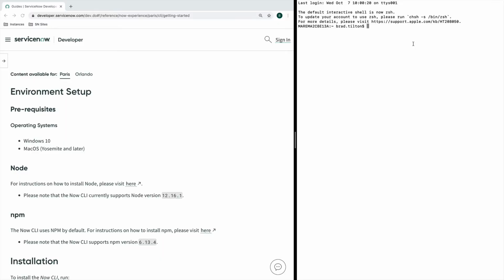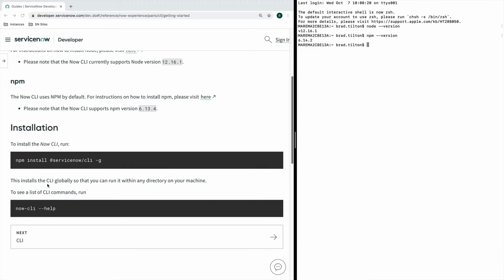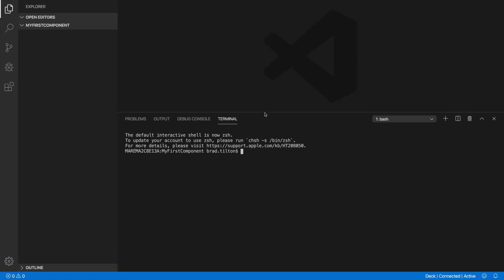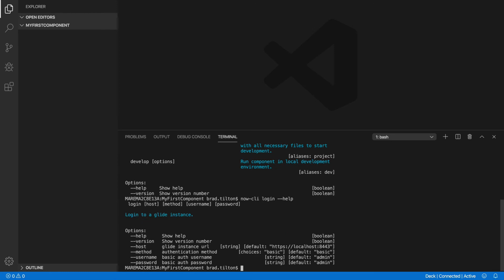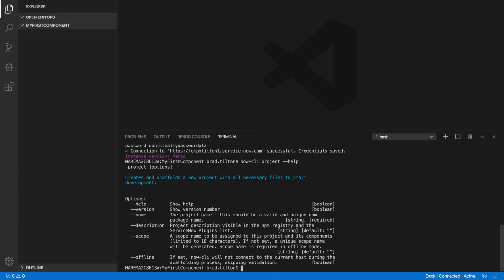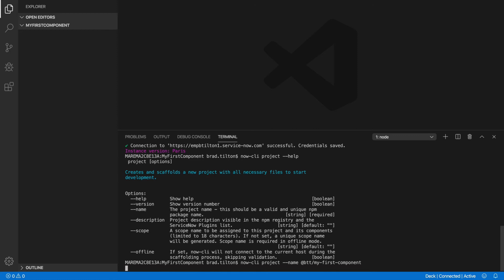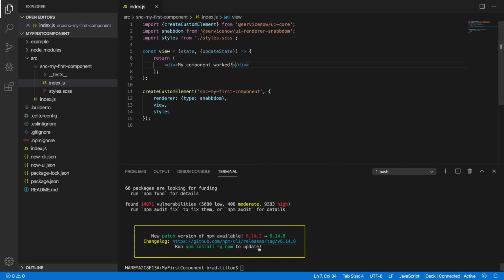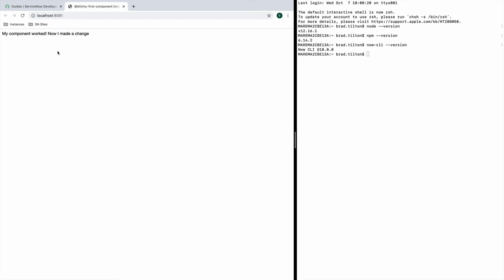Getting Started with the Now Experience UI Framework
In this video, we start with node, npm, and now-cli installed, then use now-cli to connect to an instance, scaffold an initial component, and run that component locally.